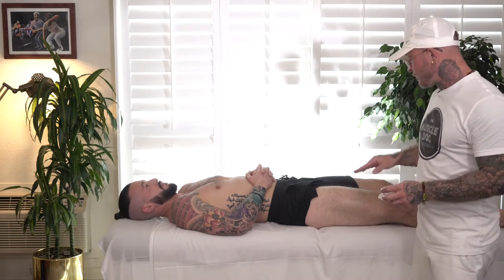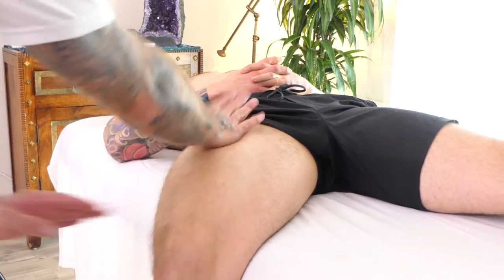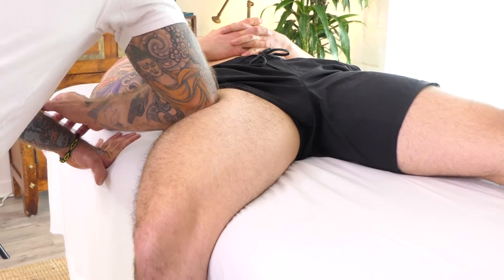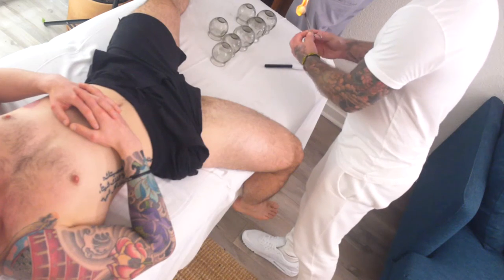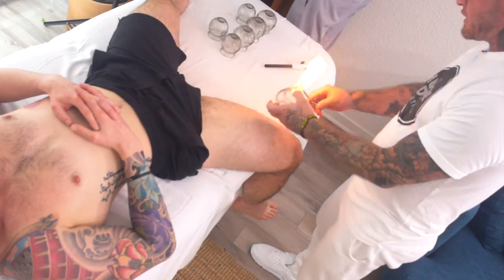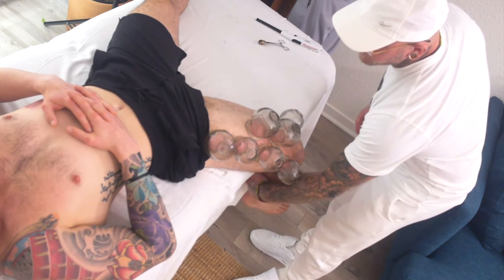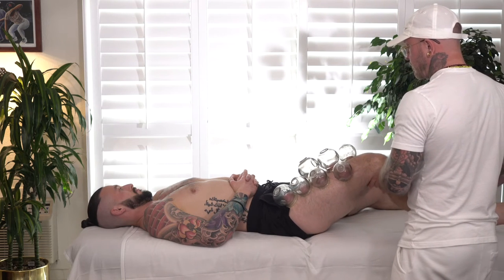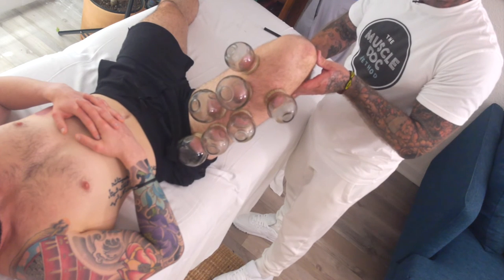Sports Massage With Dynamic Sports Cupping Therapy For The Quads- Ask The Muscle Doc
In this deep tissue sports massage tutorial, Christopher Brenner L.Ac.founder of The Muscle Doc Method, demonstrates effective deep tissue massage techniques with dynamic sports cupping therapy for the quad muscle group.

🌐 My full resource library: (work in progress)

👇 RESOURCES FOR THIS EPISODE 👇

🕑 TIMESTAMPS FOR THIS EPISODE 🕑

Christopher Brenner L.Ac
The Muscle Doc Method
3368 2nd Ave. Suite A2
San Diego CA, 92103

⚠️ Best way to reach The Muscle Doc Method: DM on Instagram⚠️